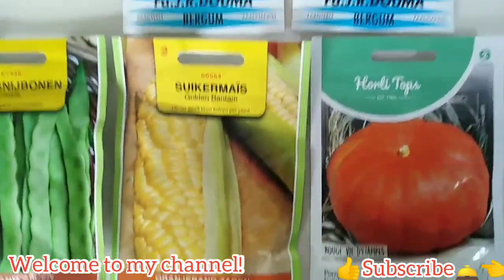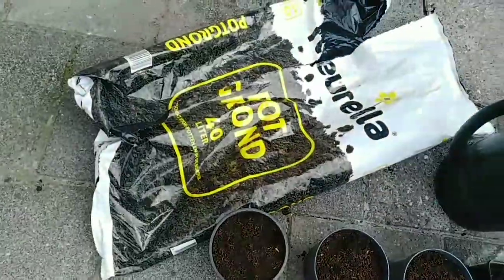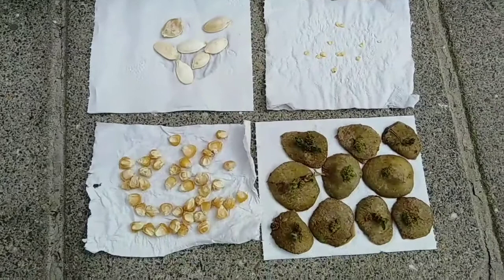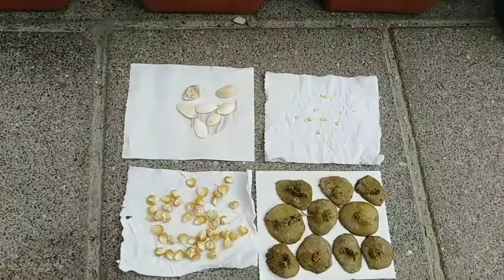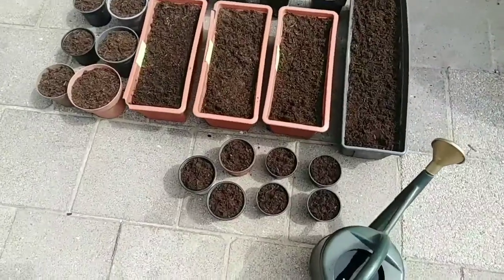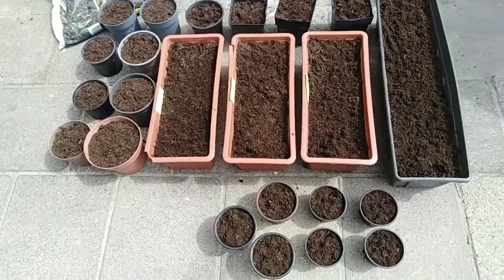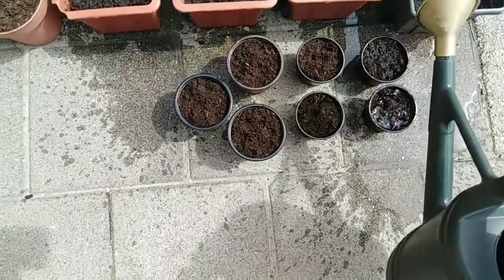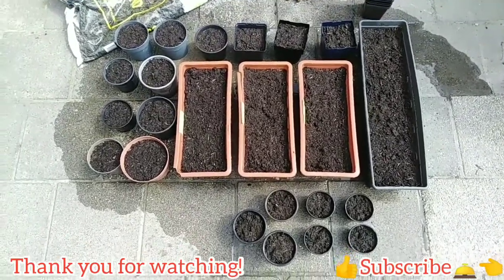Planting Seeds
Hi guys!
Please watch this video, I'm planting some seeds. Enjoy and learn!